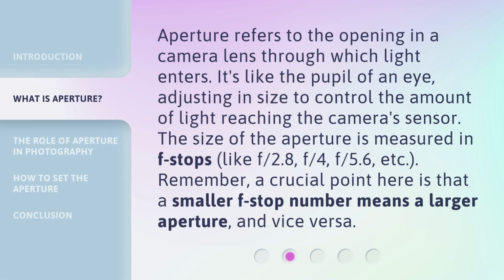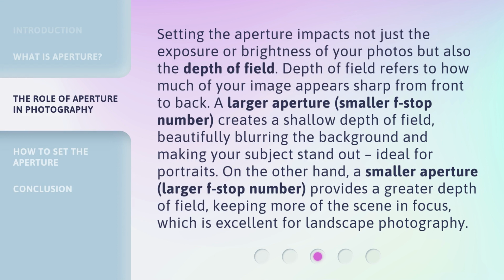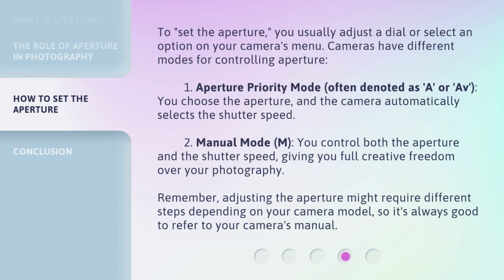Understanding Camera Settings: Setting the Aperture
Mastering Camera Settings: Unleashing the Power of Aperture • Discover the secrets of setting the aperture on your camera to capture stunning photos. Learn how to control depth of field, create beautiful bokeh, and unlock the full potential of your photography skills.

00:00 • Introduction - Understanding Camera Settings: Setting the Aperture
00:34 • What is Aperture?
01:09 • The Role of Aperture in Photography
01:49 • How to Set the Aperture